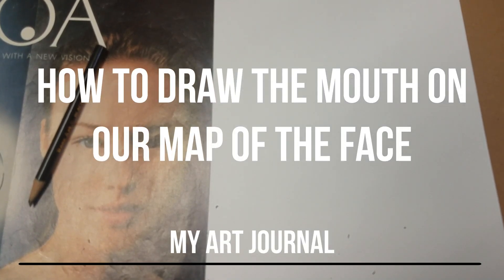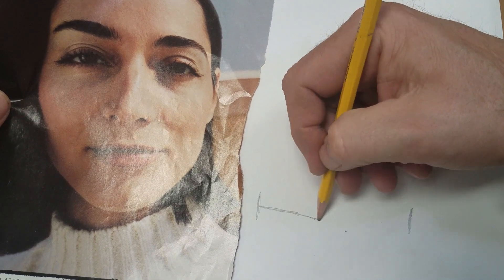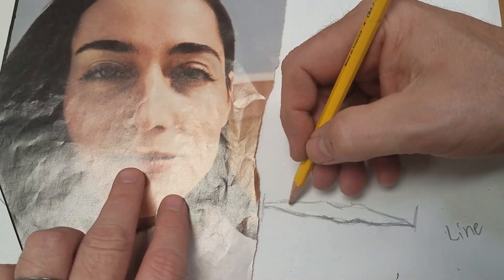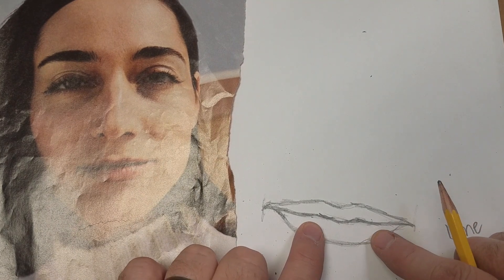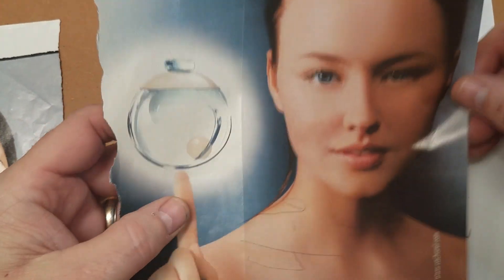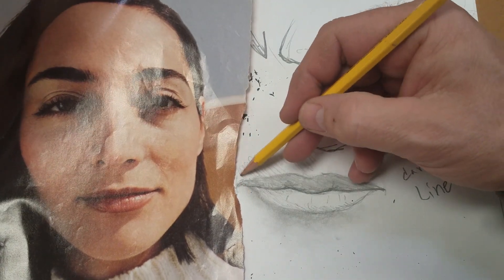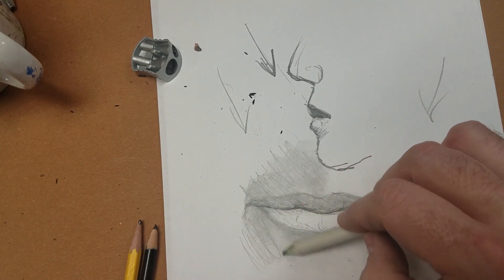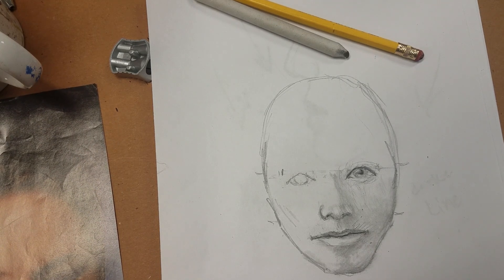How to draw the mouth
Another video in a series of drawing the features of the the front view of the the face.